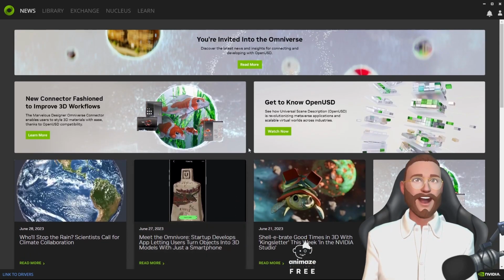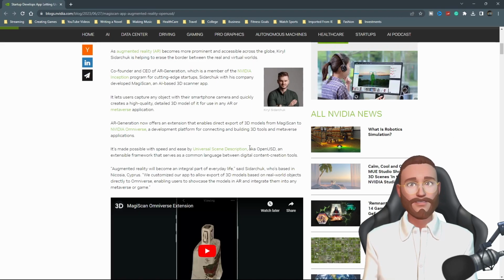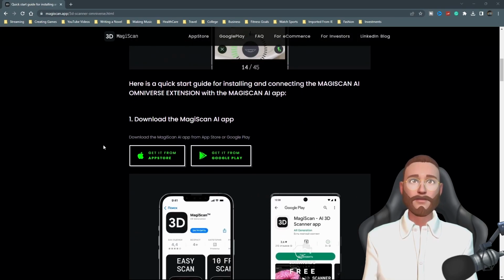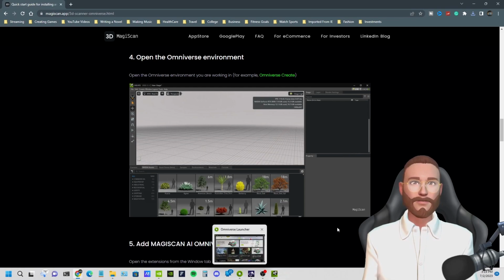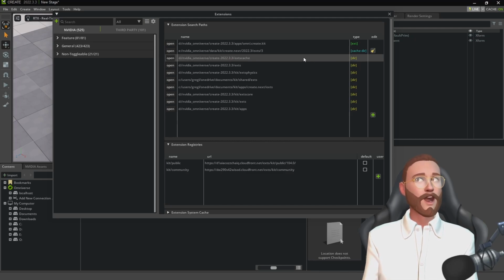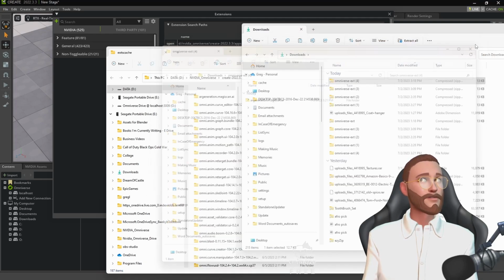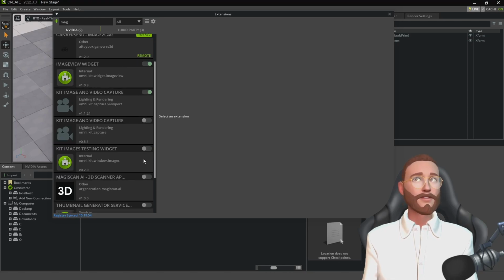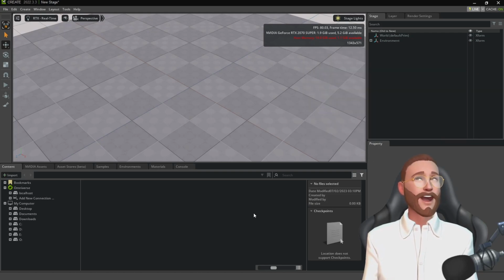Unlock New Possibilities: Adding MagiScan Extension to NVIDIA Omniverse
If you're an Android or Samsung user like myself, I can guarantee you've been frustrated with game development software and their persistent need to use iPhones for 3D scanning. Well, thank god for NVIDIA and Omniverse, and MagiScan. Now as an Android user, you can 3D scan REAL LIFE objects and assets in an app that is native to your phone's software, get great results and easily export them to Unreal Engine 5, ZBrush, Blender, Character Creator 4, iClone 8, and plenty of other development software. With a little bit of set up, of course.

Today, I questioned, "How do I add an extension to Omniverse?" "Why is the installation guide not working for me? This should be easy?" and "Why is there no tutorial for this?"

So I decided to make the tutorial for those of you like me who needed to understand how to install an Extension like MagiScan to your NVIDIA Omniverse application.

I sincerely hope you all find it helpful. I tried to keep it short and concise. If you have questions, feel free to comment down below, and I'll try to answer them to the best of my ability though I may not have the technical know-how to answer all of them!

I take requests for videos very seriously. Often I make shorts on the finished product of the work I'm doing within Unreal Engine 5, but I'd be happy to show some behind-the-scenes videos for any of you that are interested.

Check out some other helpful videos by clicking the links below ⤵️

0:00 - Intro
0:10 - What are we covering today?
0:22 - Why am I covering it?
0:43 - Why do 3D applications use iPhones?
1:06 - Why is MagiScan relevant to Android Users?
2:05 - The Article
2:18 - The Tutorial Begins
3:15 - Guide Issues?
3:32 - Tutorial
3:51 - NVIDIA USD Composer IS Create
4:02 - Tutorial
4:21 - How to Add Extensions Cache Quick
4:50 - Tutorial
5:47 - Where is MagiScan 3D?
6:00 - How do I use it?
6:56 - Video Recap